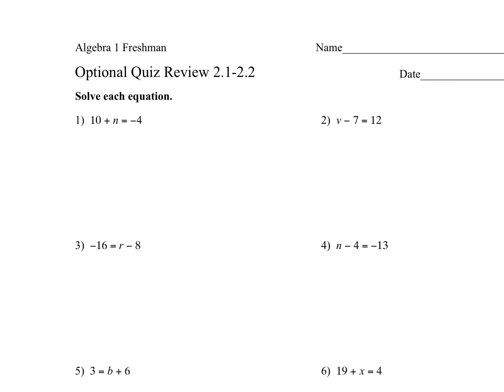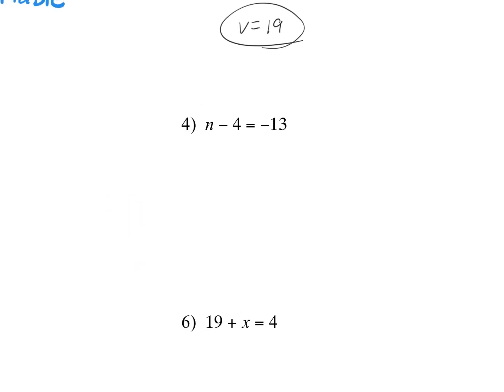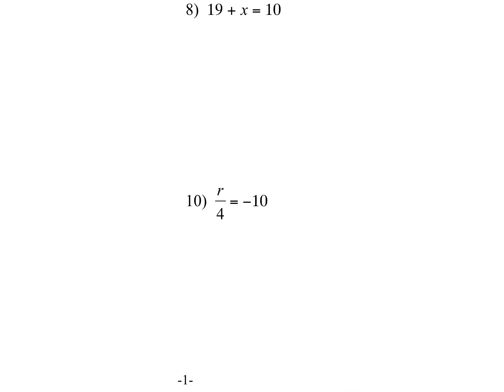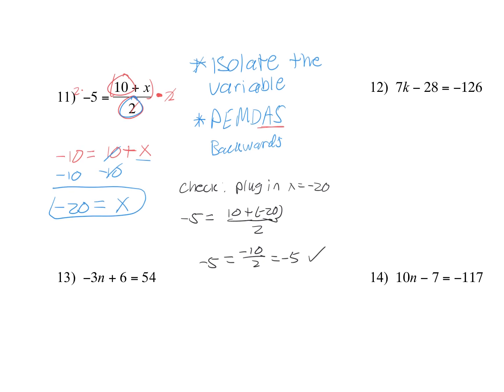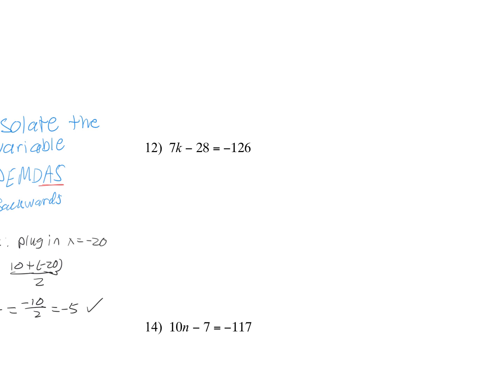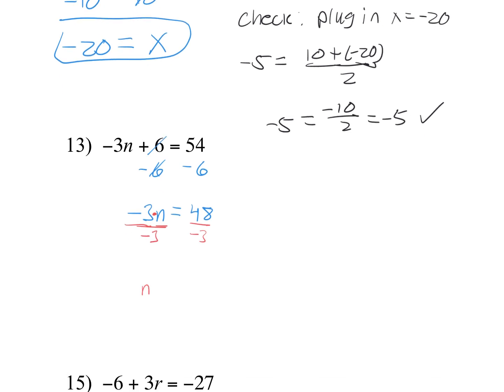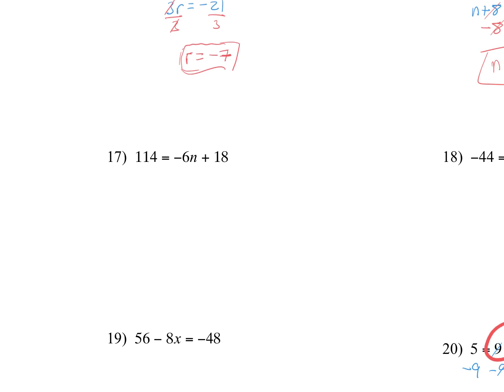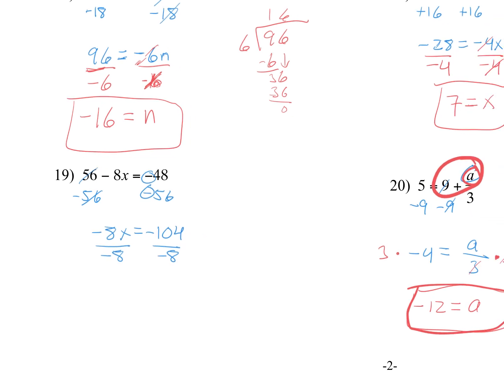Alg 1 Fresh Quiz #3 Optional Review 2.1-2.2